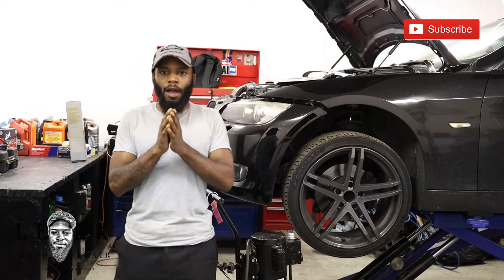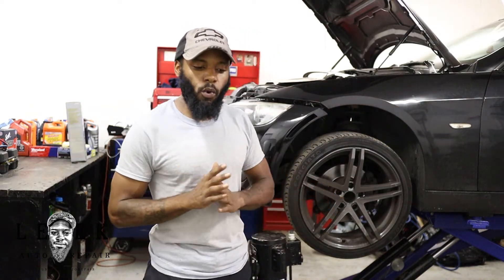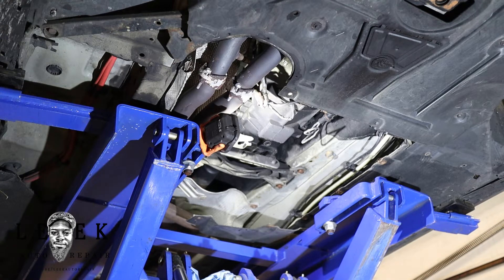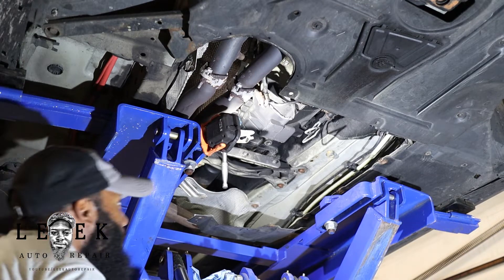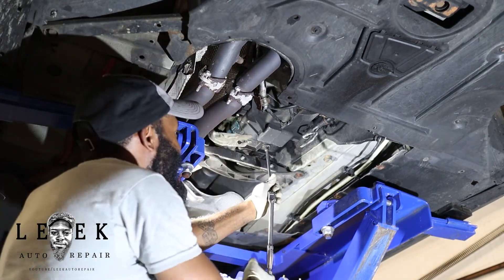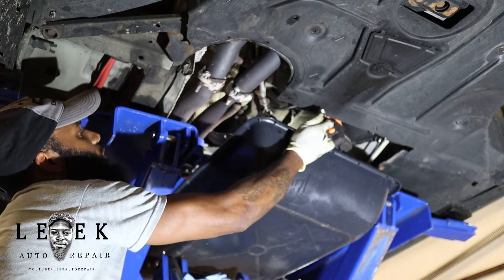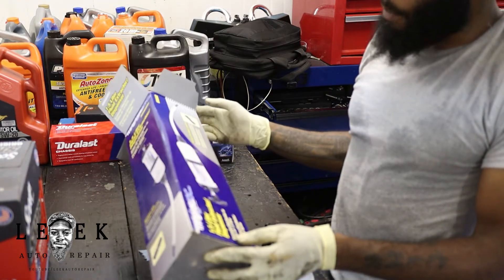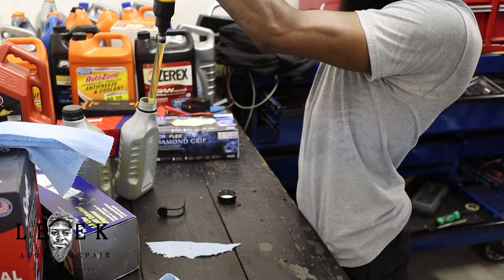BMW Manual Transmission Drain & Refill E90/E92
2008 Bmw 328i
Manual Trans drain and refill

Changed the fluid to see if that helped with first gear issue. Pops out of first gear during light acceleration. It didn't work but at least I was able to show you guys how the job is done.

Gear oil was bought from the bmw dealer